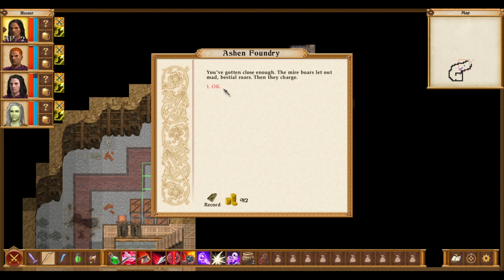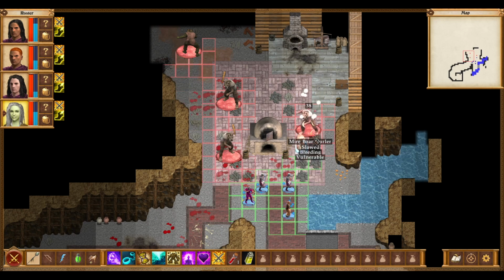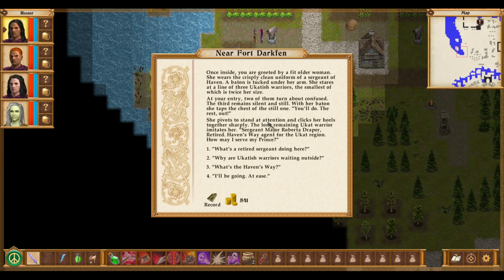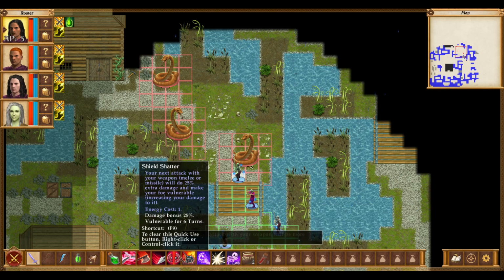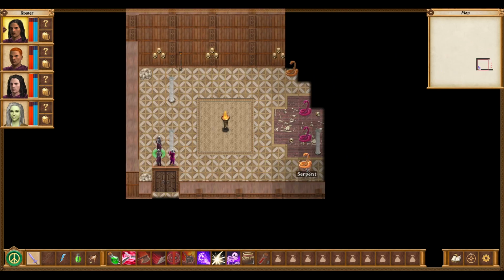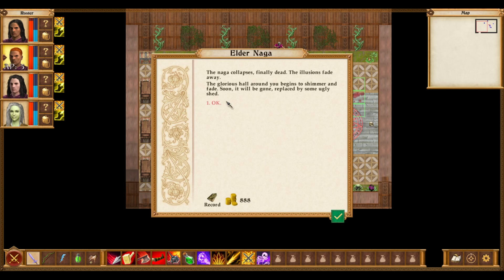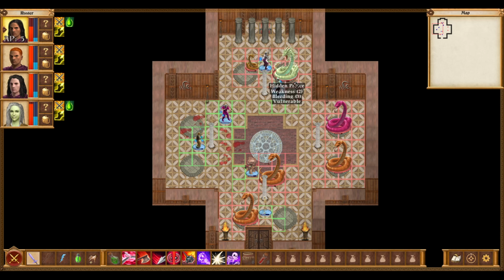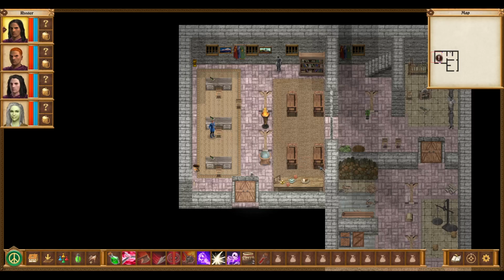Queen’s Wish – Swamp Iron (Episode 44)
Productive. Claiming two mines worth of iron income!

Queen’s Wish: The Conqueror is an RPG by Spiderweb Software.